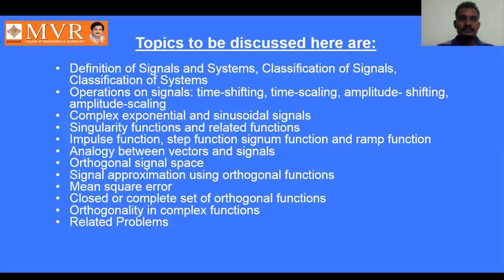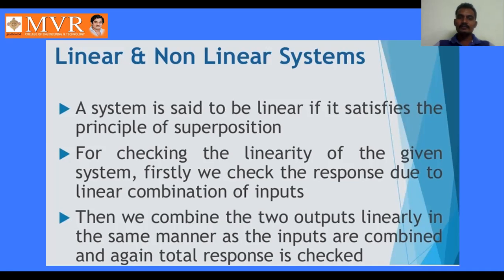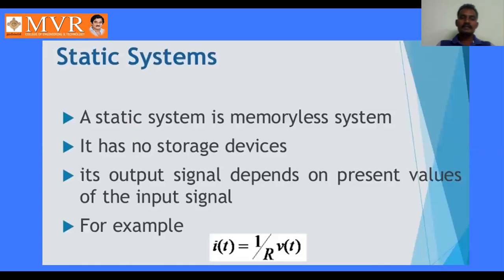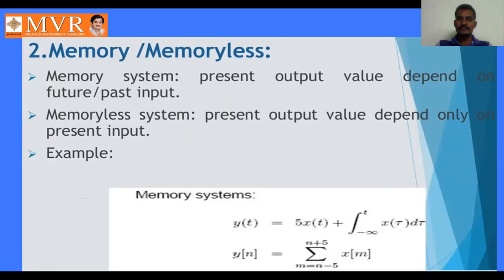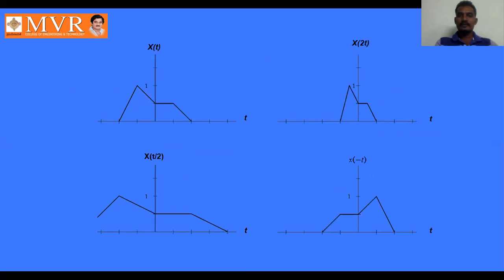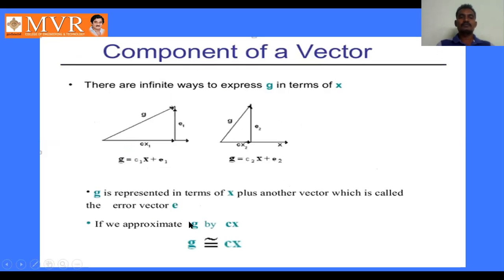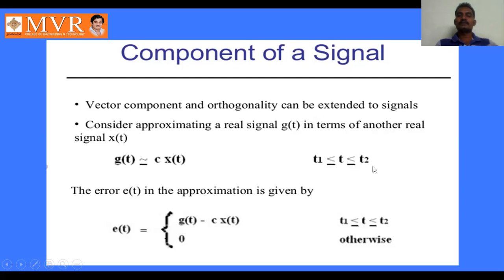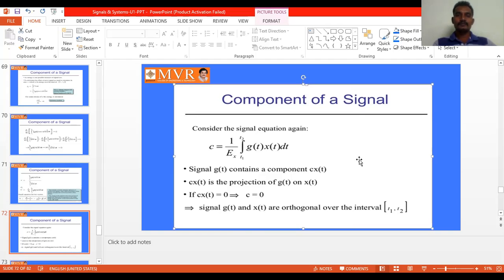Introduction to S&S@EEE 3rd year S&S class 3